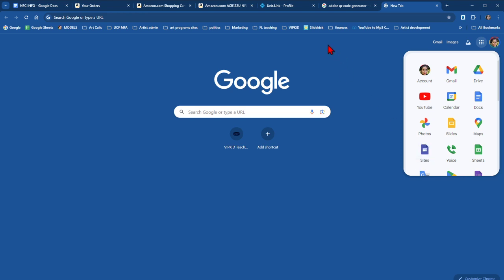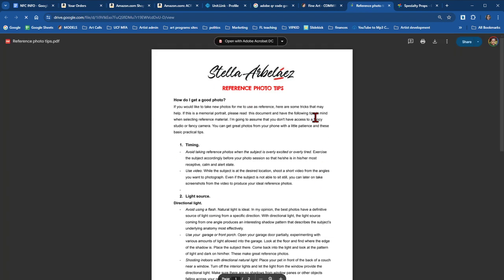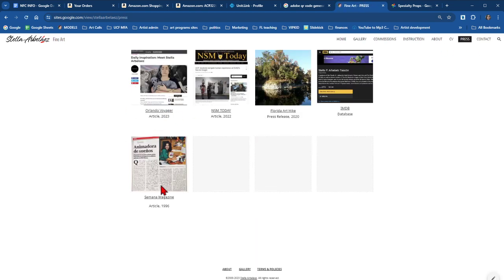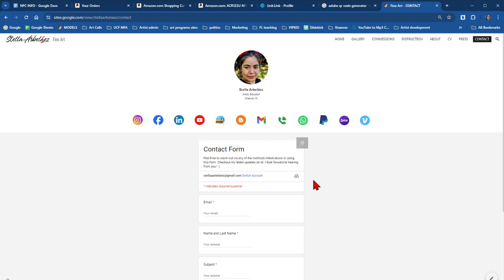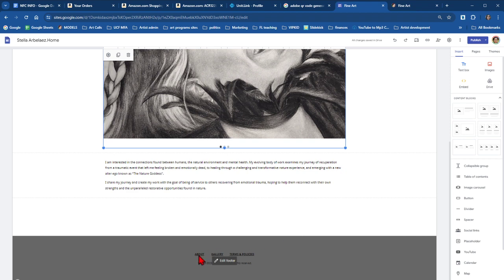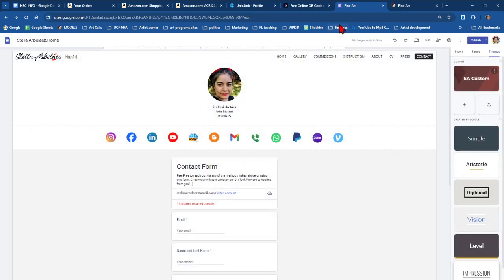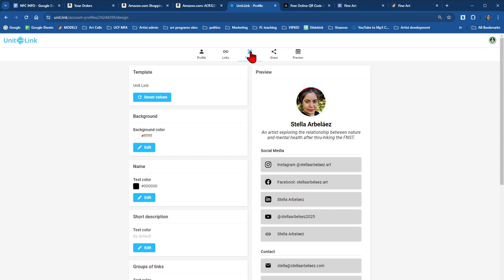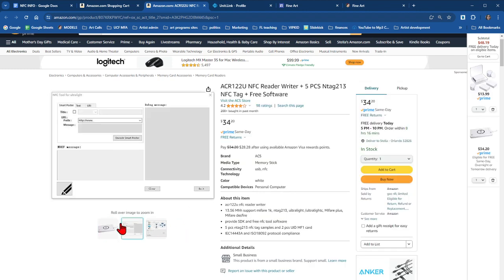Google Sites and NFC cards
Sharing some info that may be helpful to some of you.